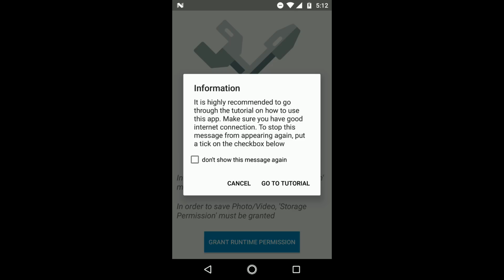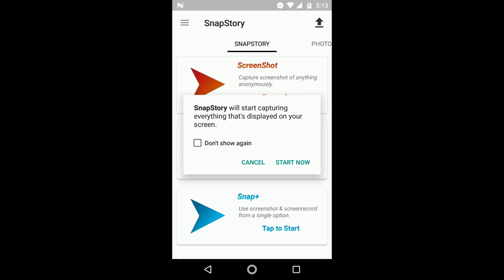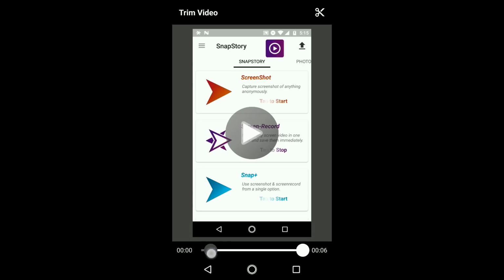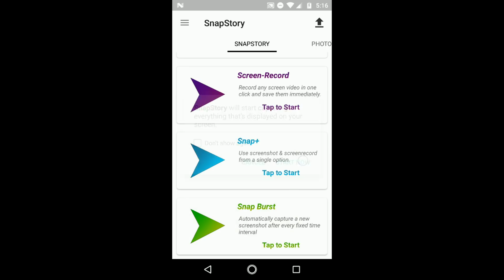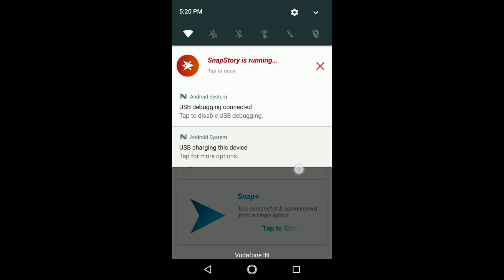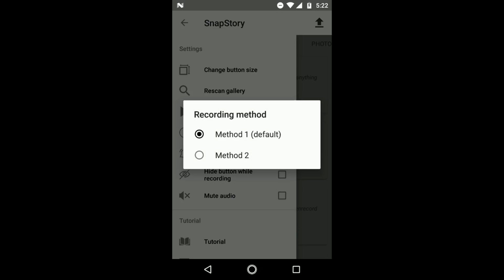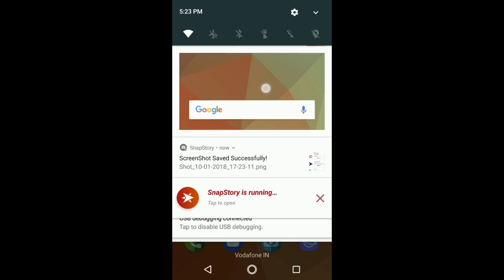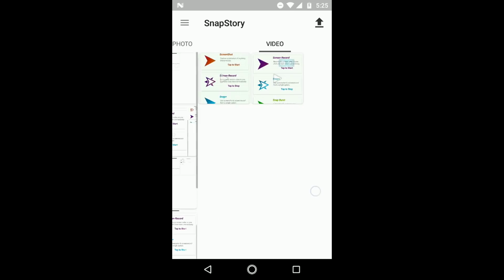Tutorial: SnapStory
This video will demonstrate how to use SnapStory app.

Here's the seek time to various segment of the tutorial:
00:00 - Beginning
00:23 - Introduction to User Interface
01:40 - ScreenShot
02:29 - Screen- Record
03:50 - Snap+
04:25 - Snap Burst
06:00 - Demo to Screenshot working outside app screen
06:34 - Navigation Panel
06:45 - Change Button Size
07:08 - Rescan Gallery
07:22 - Recording Method
07:45 - Set Time
08:18 - Enable Notification
09:05 - Hide Button While Recording
09:40 - Mute Audio
09:50 - Navigation OverView
10:05 - Ending